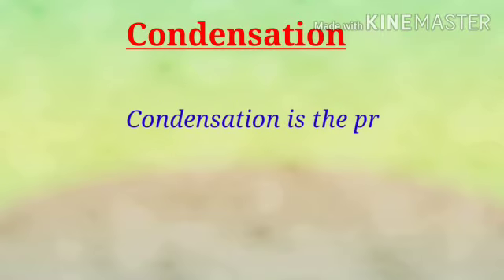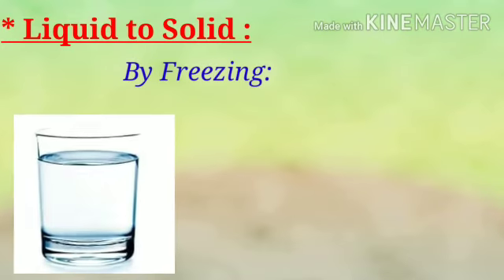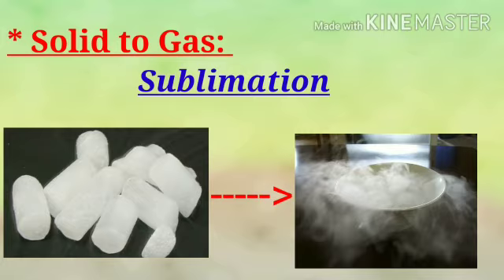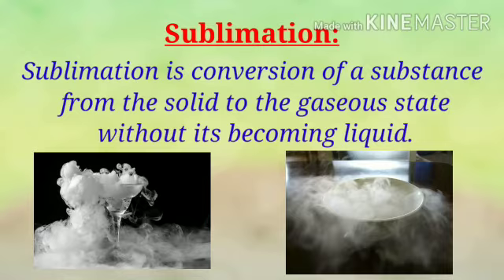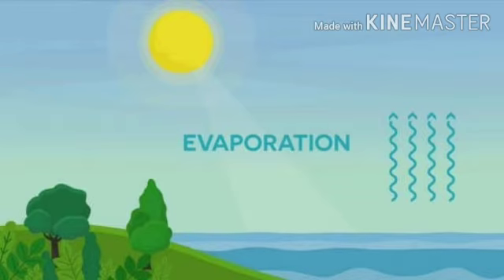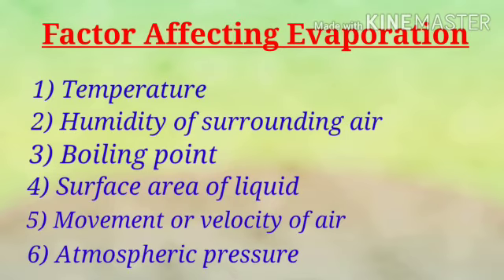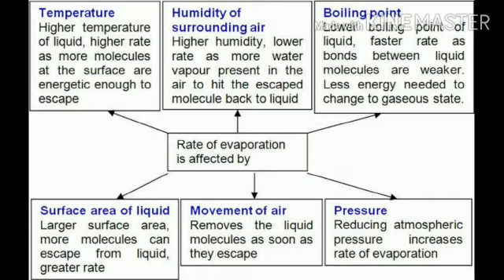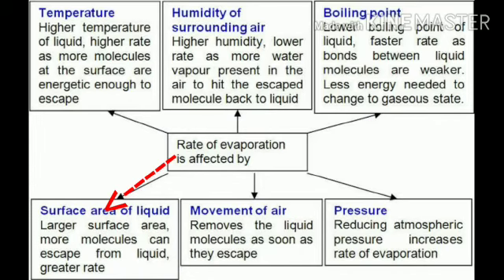Science/std-9/ch-1/part-4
Video from Monika Mal